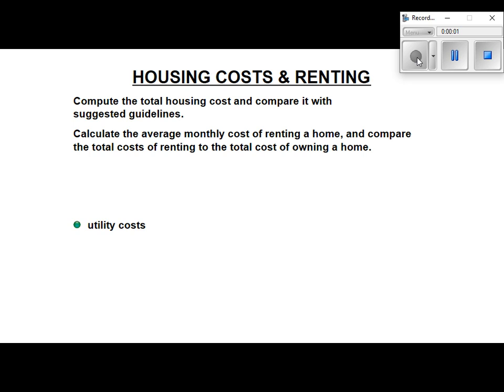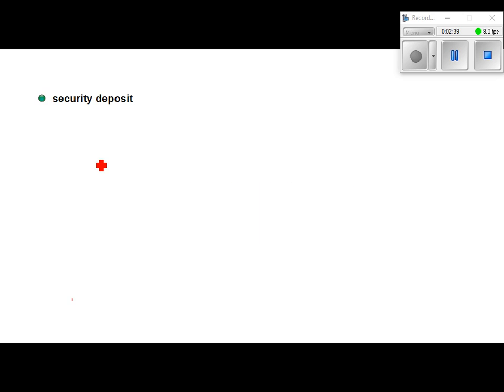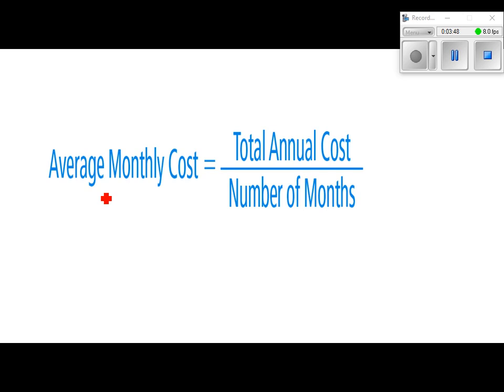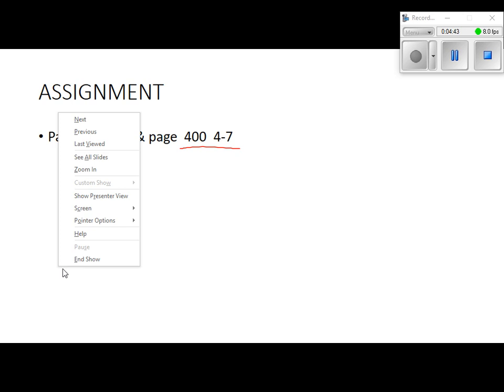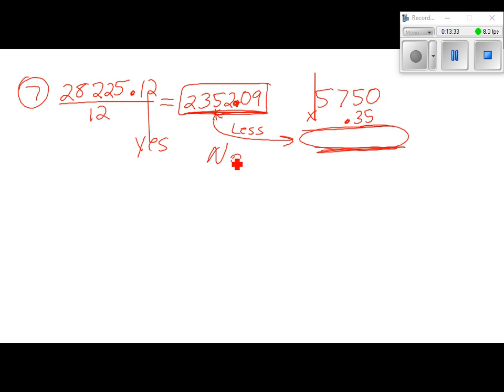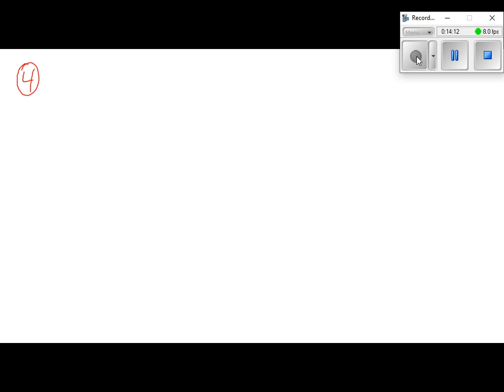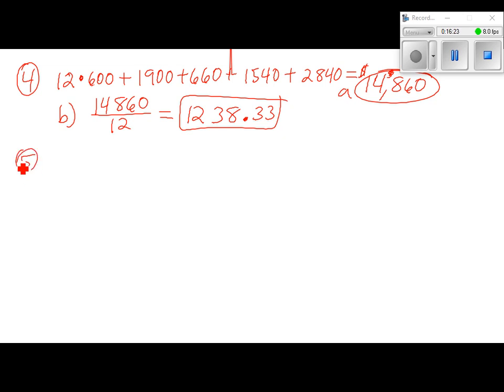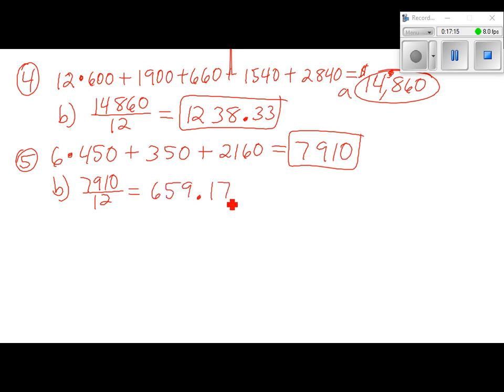video lesson trans 10 8& 10 9 used 21 22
Ebersole math class videos